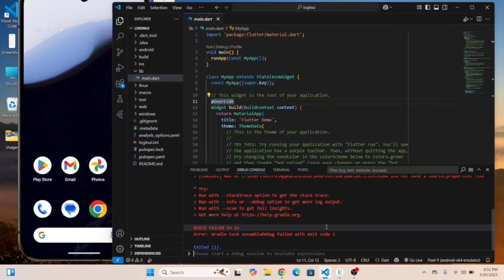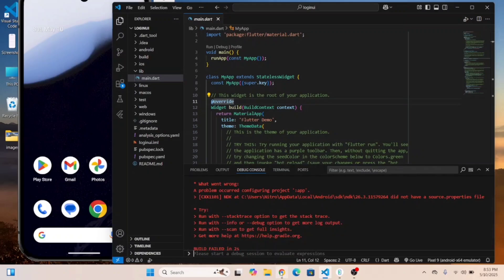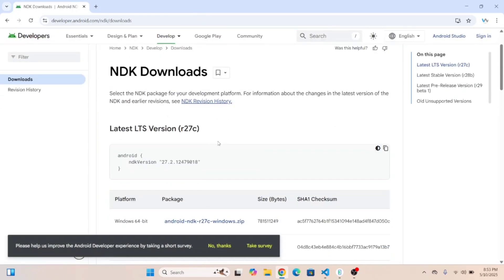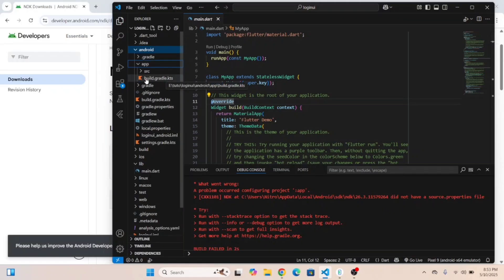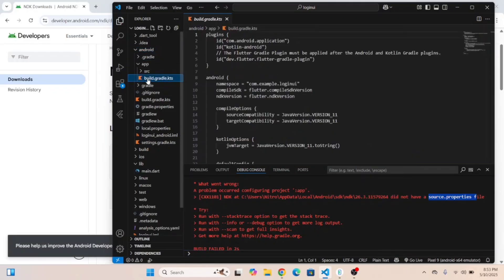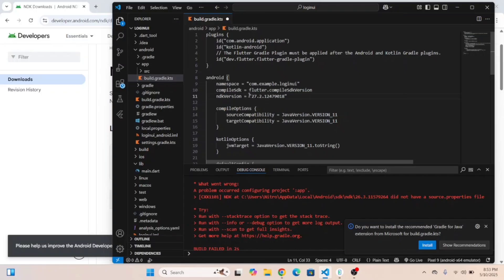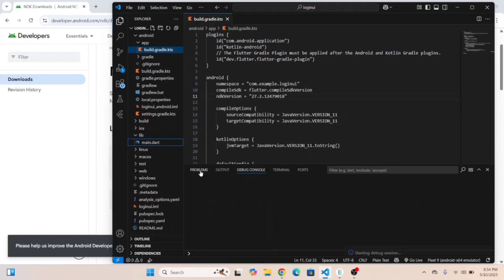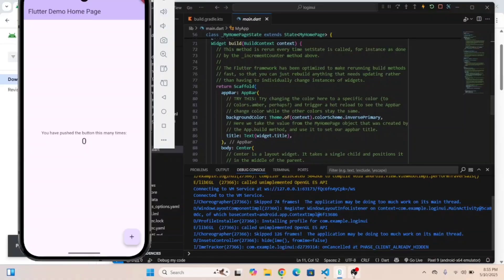How to fix Gradle task AssembleDebug failed with exit code 1 in flutter vs code android emulator?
How to fix Gradle task AssembleDebug failed with exit code 1 in flutter vs code to run android emulator?

fix ndk version did not match flutter vs code android emulator error

flutter gradle task assembledebug failed
assembledebug failed with exit code 1 flutter
flutter gradle error fix
flutter build failed android
flutter vs code gradle error
flutter android emulator error
gradle error in flutter project
flutter run error exit code 1
flutter gradle build issue
flutter assembledebug error solution
flutter android build failed
flutter gradle cache error
flutter clean gradle fix
flutter doctor gradle error
flutter error while running app
flutter beginner gradle error
android gradle error flutter 2026
flutter windows gradle error
flutter build apk failed gradle
flutter vscode android error